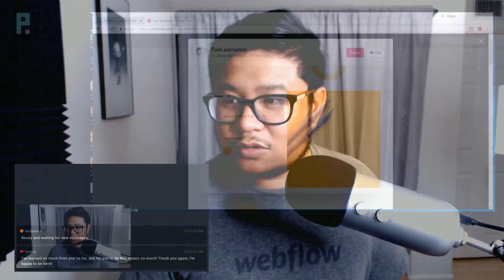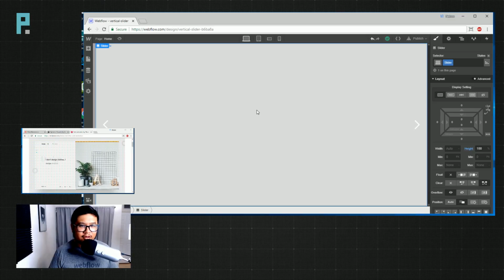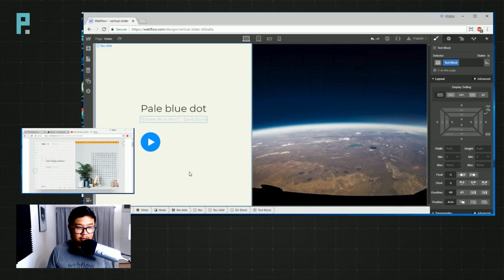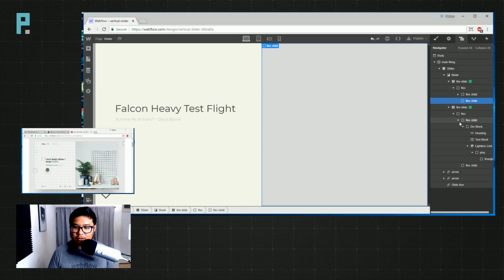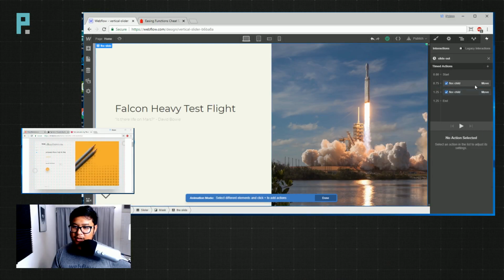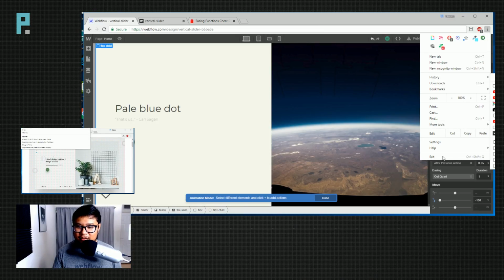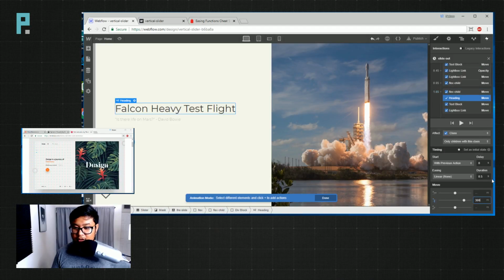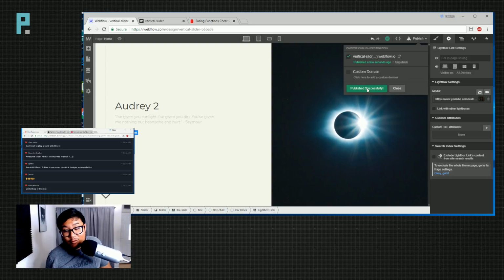Building a vertical slider in Webflow - Tutorial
Thanks to Cynthia for the suggestion for today's stream topic. :) In this stream we built a vertical slider using the Webflow slider component and interactions 2.0.